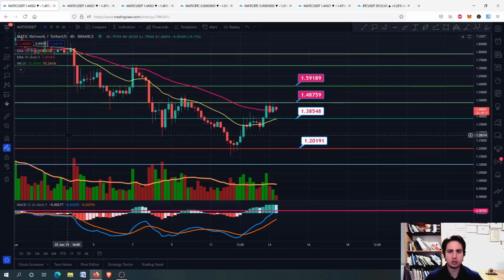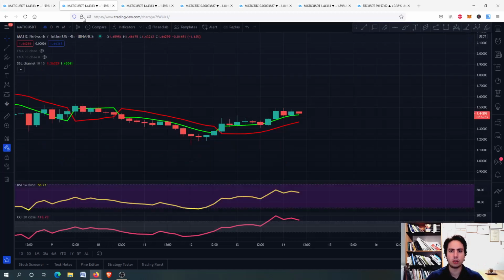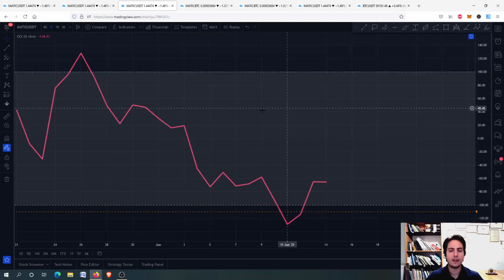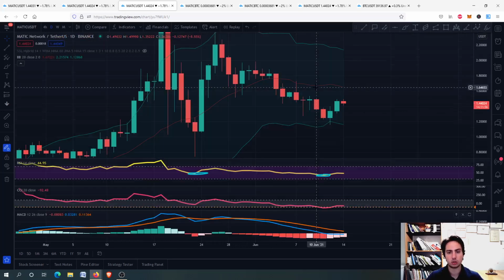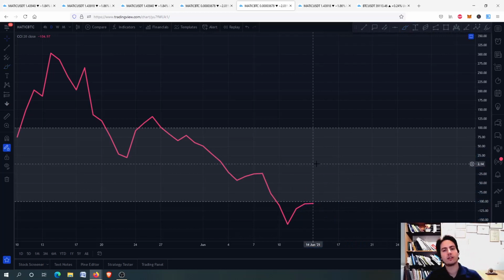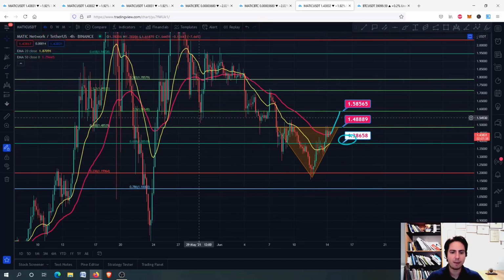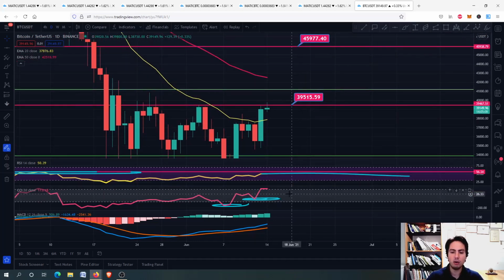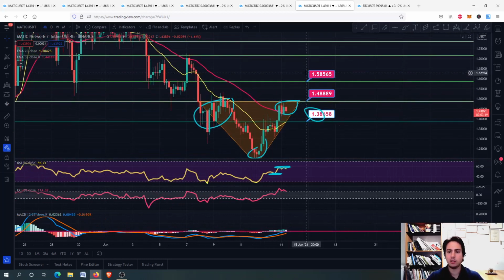MATIC NETWORK(POLYGON) Realistic PRICE Prediction and Technical Analysis! Daily Update! 2021!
In this video I will provide technical analysis and price prediction for MATIC NETWORK (POLYGON) in USDT/BTC(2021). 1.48 ACCOMPLISHED. next target is 1.58 but we might correct. What we want to hold is the 1.38 LINE OF SUPPORT!. But we won't go to ATH soon, be carefull. For the long term MATIC is a great investment. Of course in my opinion you should check the support and resistance levels I mentioned in the video so you will be sure when to buy or not. If you are a new investor in this coin then I think you should be patient for just few days and of course check the major resistance/support levels. But it is always your choice and of course you always should do your own research.  If you want to be more precise about your buy and sell options, then be patient and check the price action of the coin in the next days/hours. If you have bought at top then all you have to do is to wait and HODL for the future. (better days are coming for sure)!

⏱️TIMESTAMPS⏱️
0:00 intro
0:06 MACD and Fibonacci retracement levels
2:09 SSL, CCI, RSI(4h)
3:48 SSL HYBRID, CCI, RSI, Bollinger bands and MACD(1D)
7:31 MATIC/BTC and EMAS(4h) / Price analysis
8:37 MATIC/BTC and EMAS(1D)/ Price analysis
9:42 MATIC/USDT and EMAS(4h) / Price analysis/ Price prediction/ BTC CHART
16:04 Conclusion/Thank you